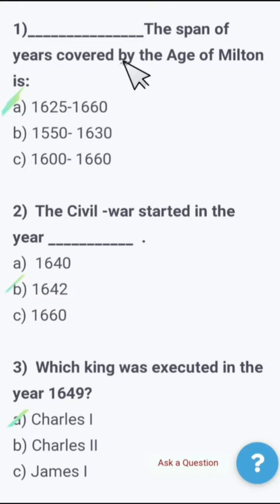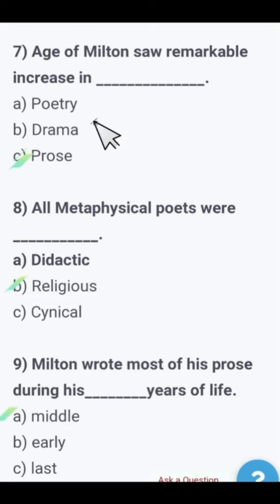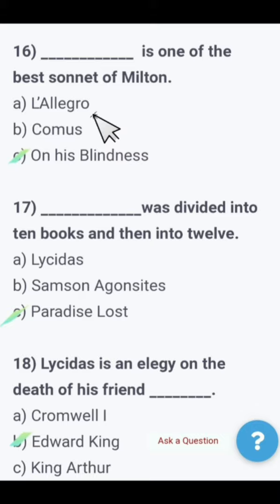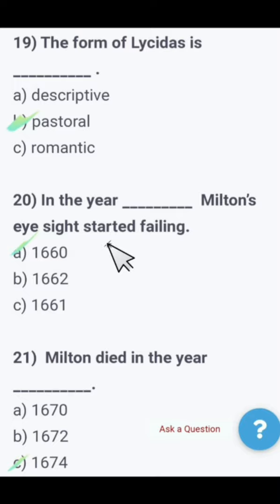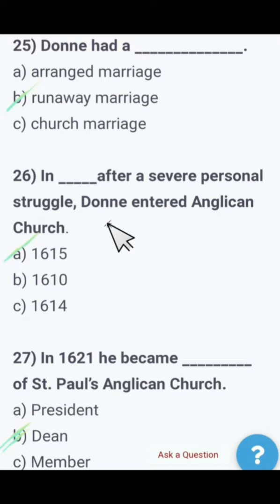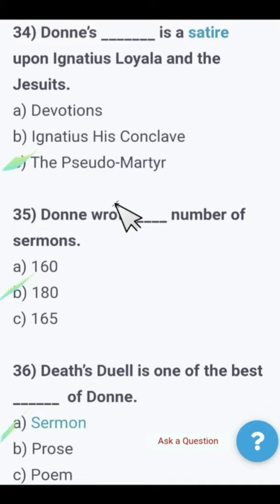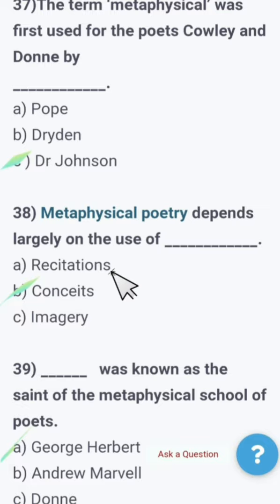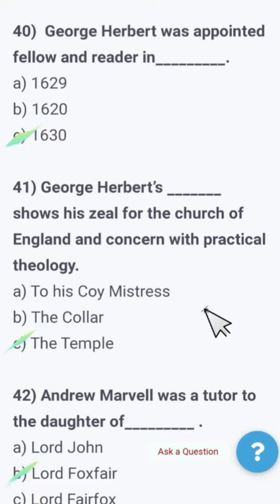History of English Literature |MCQs | Lectureship Test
In this video I have discussed 40 very important MCQs from History of English Literature, Novel , drama and English poetry...

This video will definitely help in the preparation of KPPSC , PPSC  English  Lecturer and Subject Specialist Test..

How to become English Lecturer in KPPSC, PPSC,SPSC, AKPSC and FPSC

KPPSC ENGLISH Lectureship

English Poetry

English Literature MCQS
Subject Specialist
History of English Literature
john Milton
Standardised test

@ENGLISH WITH IKRAM